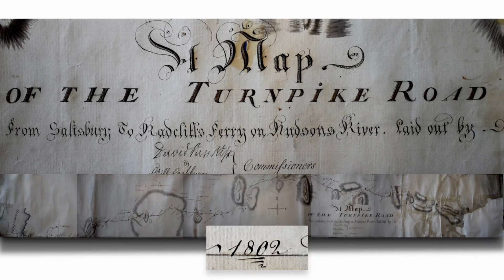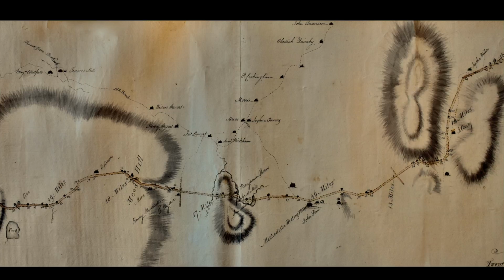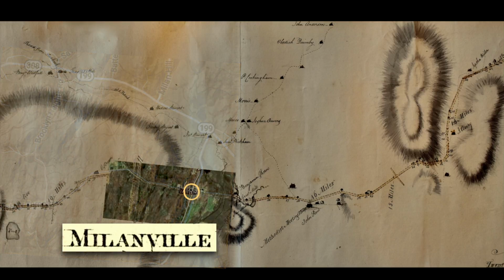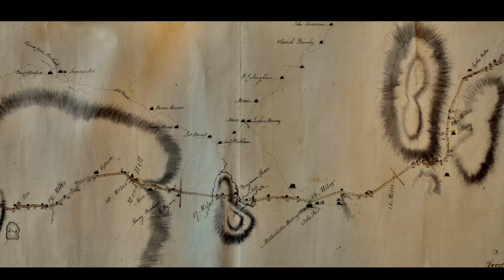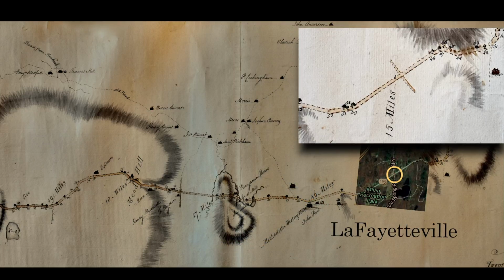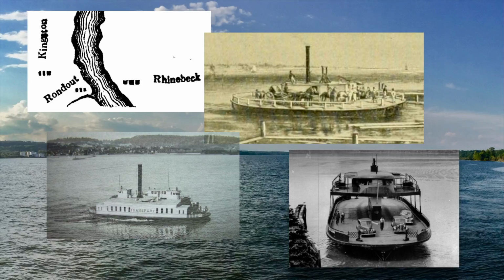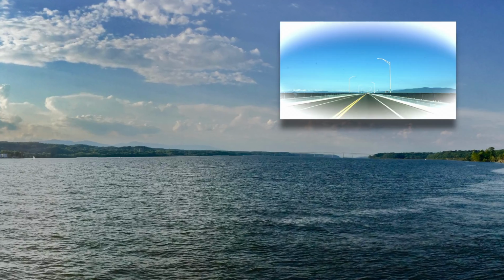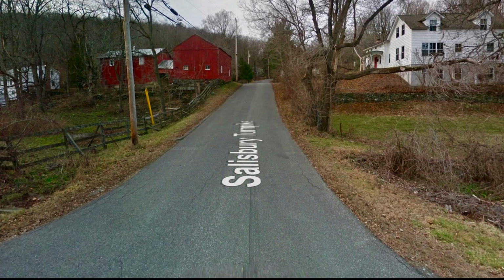How did this small road in Northern Dutchess get such a big name?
With music.